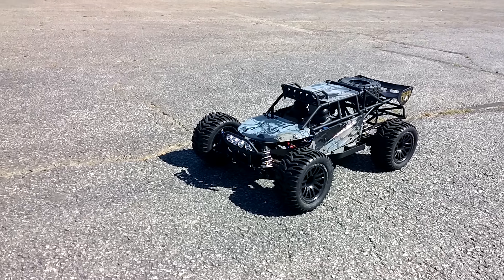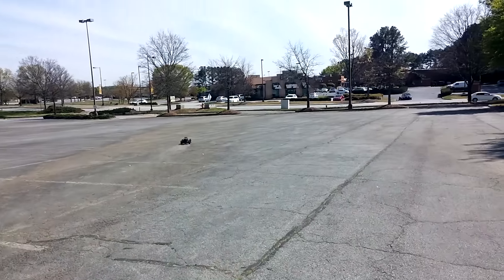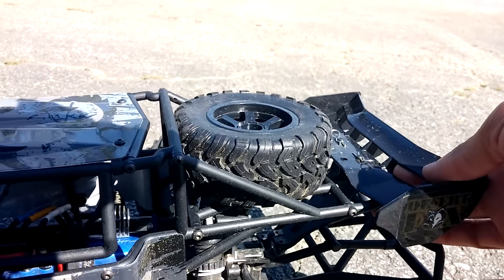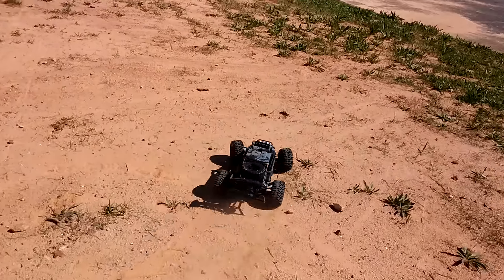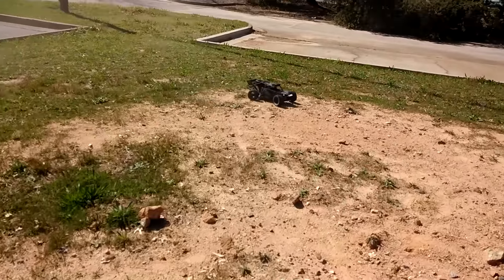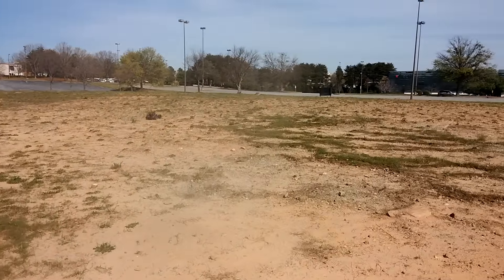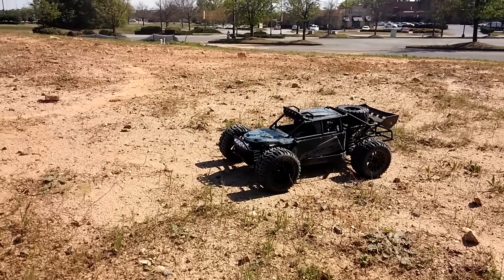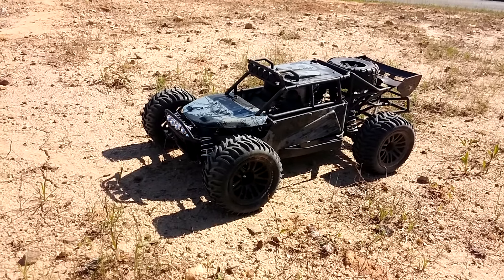Traxxas Slash 4x4 Buggy run :)